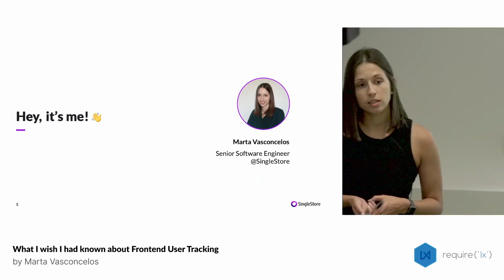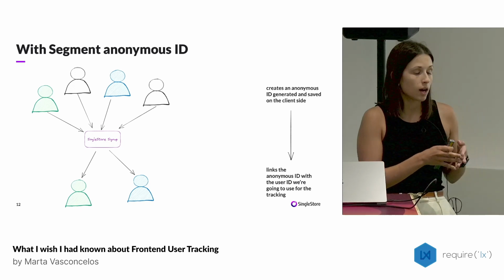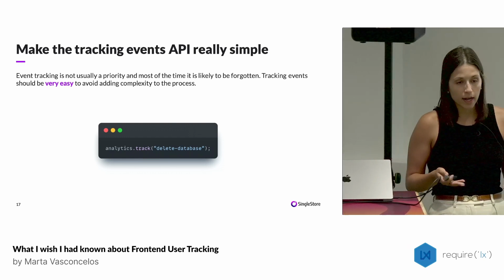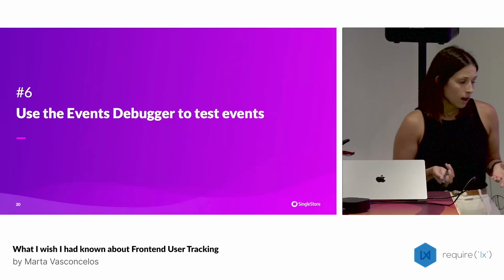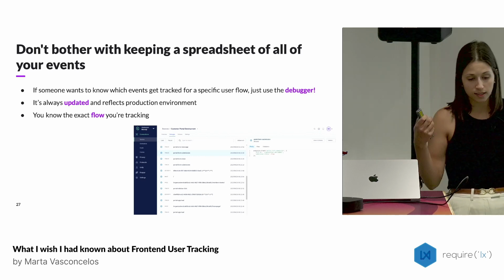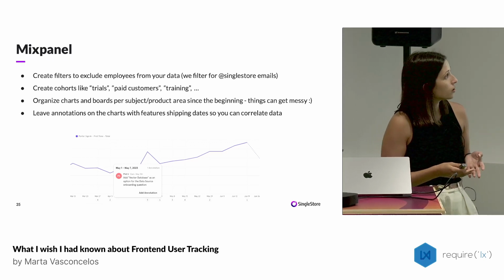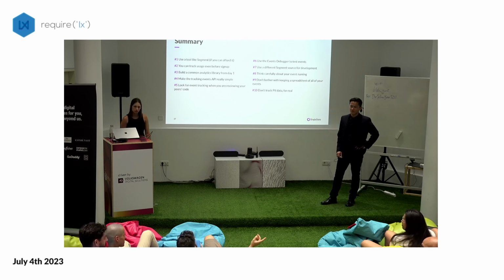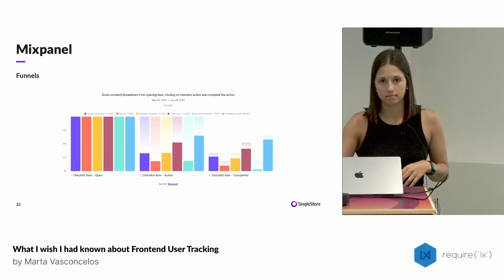Marta Vasconcelos - What I wish I had known about Frontend User Tracking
Marta Vasconcelos shares her experience and lessons learned while working at SingleStore, delving into their way of tracking users' journey, including experience with Segment JS library and Mixpanel.